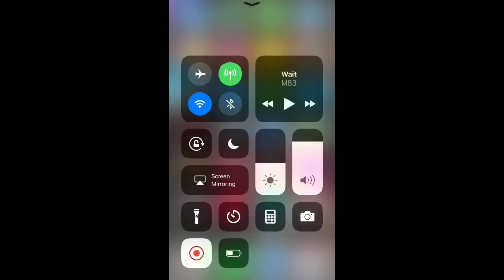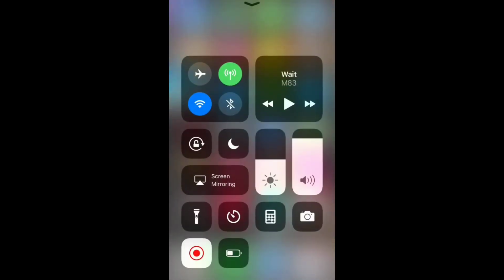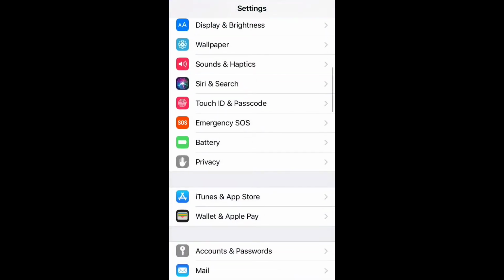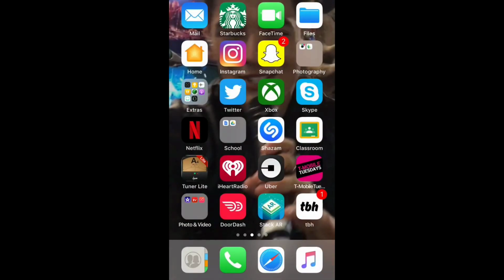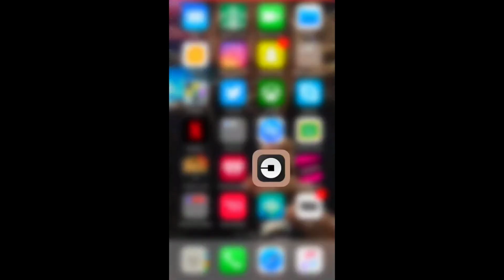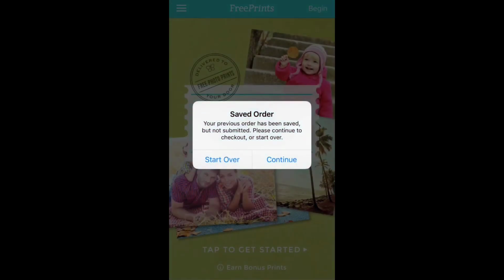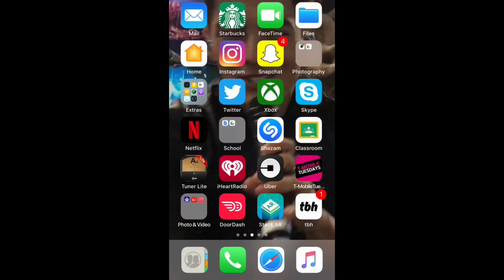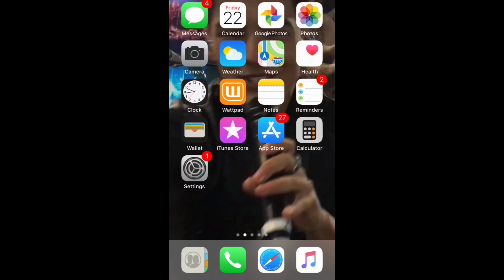What's on my Rose Gold iPhone 7? + What's New With iOS 11? || Olivia Rose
Scroll Down!!

What is on my Rose Gold iPhone 7, also What is new with IOS 11?
Welp...there's a lot.

Also, send me emails because I would love to talk to you guys!

I have some news I would love to share with you guys although if you go to my school some of you may already know so...make sure you follow me or shoot me an email if you would like to know in advance what that is!

~Let's go Turtles for the win!~ ❥

FAQ
What songs did you use?
Company By Justin Bieber
Jumpman By Drake & Future

What Image did you use?